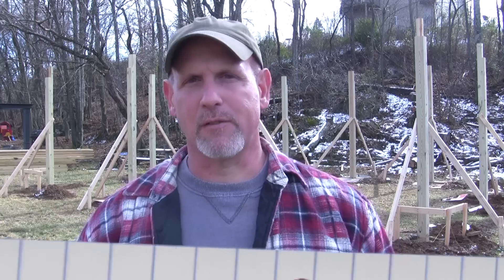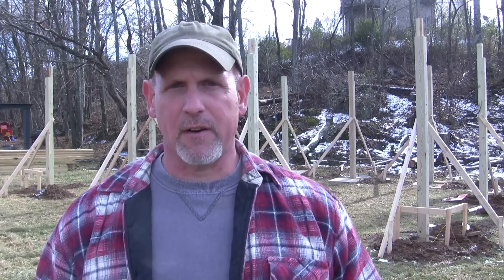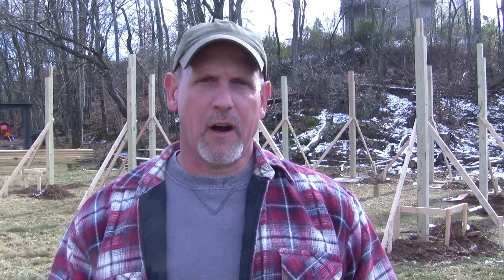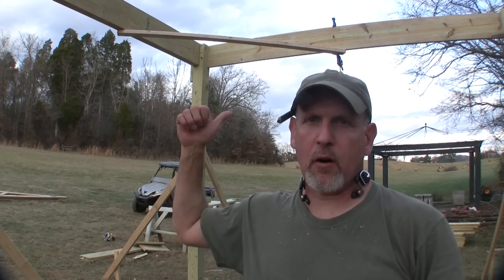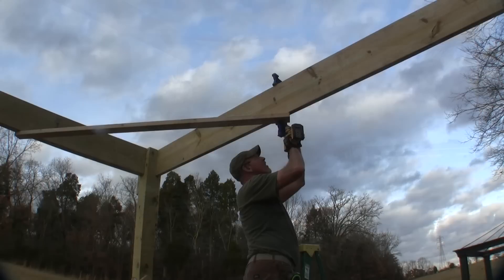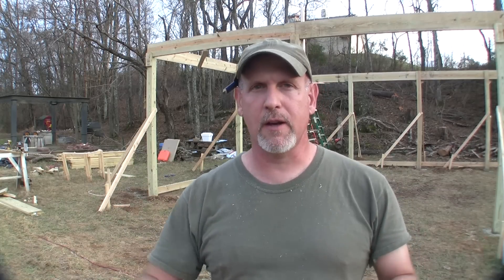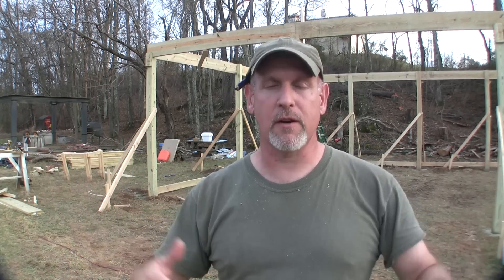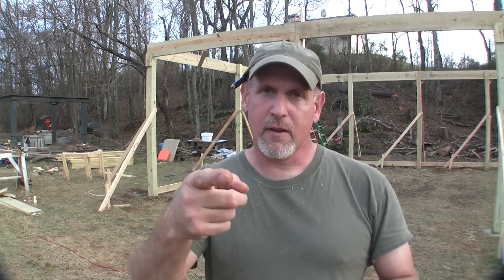How to Build a Pole Barn Pt 4 - Banding & Bracing for Trusses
This is the fourth in a series on how to build a pole barn or pole garage.  This video shows how to get the structure ready to set trusses.

At the bottom of that page there's a link that will take you to where you can download this information.